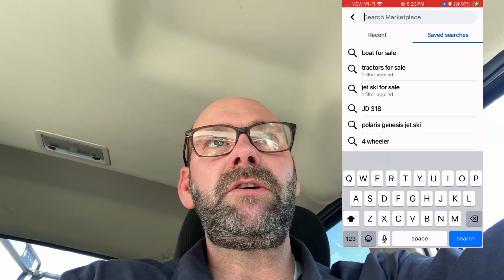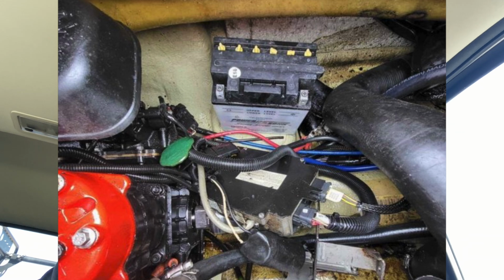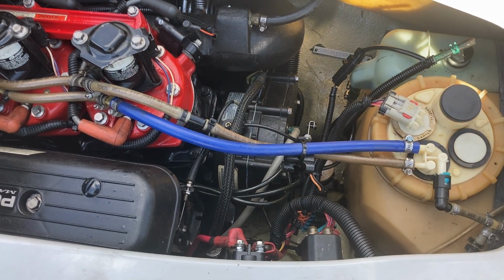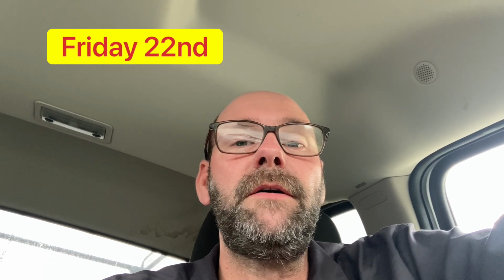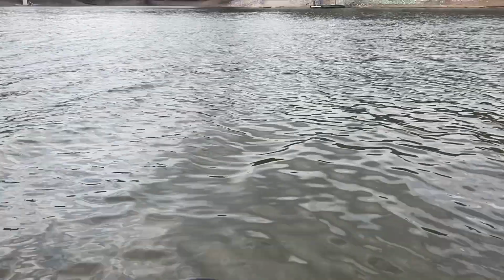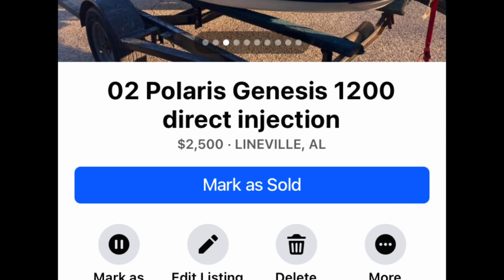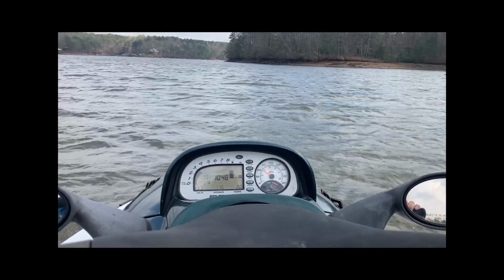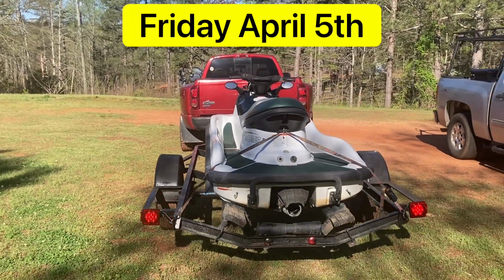SOLD!!! How I make money on Marketplace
Take a journey with me on looking for an item on marketplace to buy, repair, clean up, list and sell for huge profit on marketplace!
This video is on a Polaris Genesis Jet Ski that I buy and sell, and is a very detailed video.